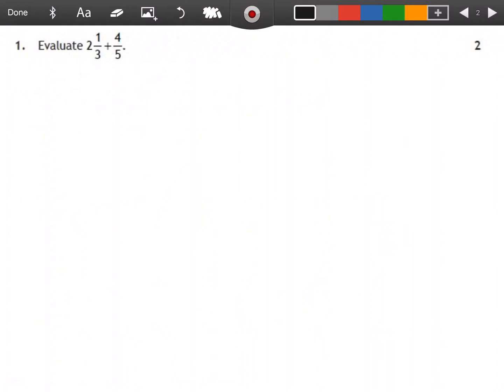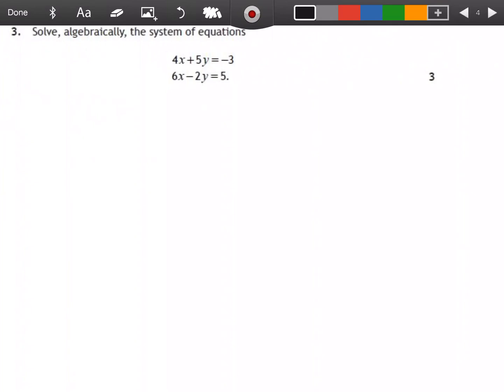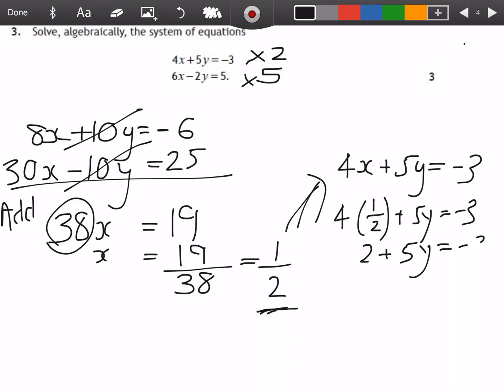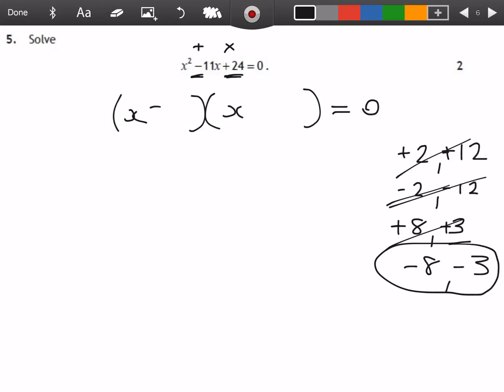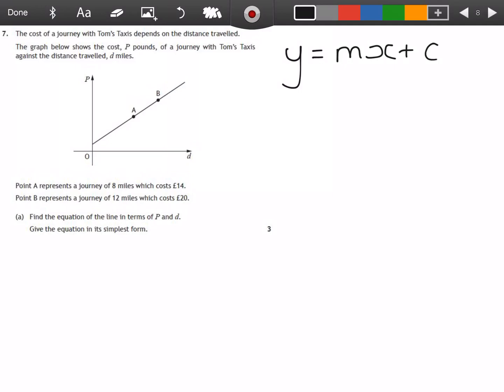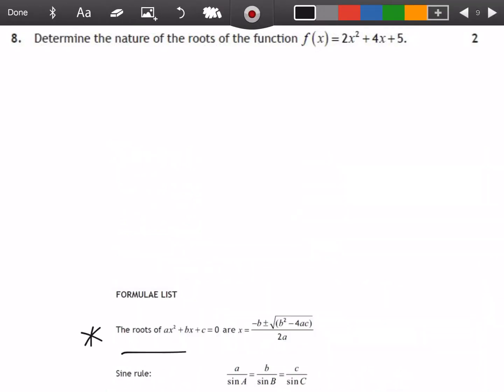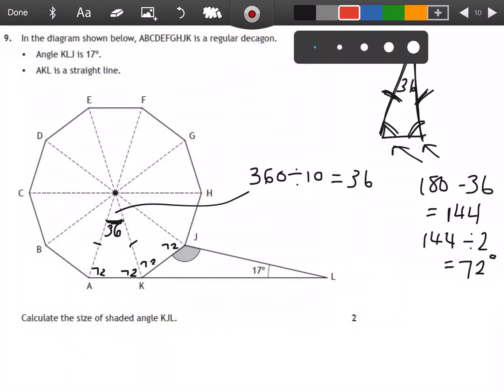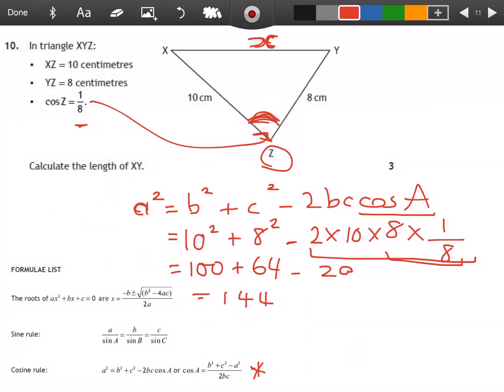Group 5 Monday 15th February 2021 - Part 1